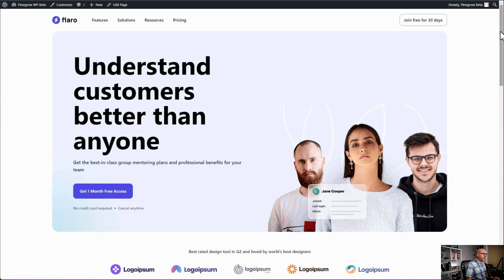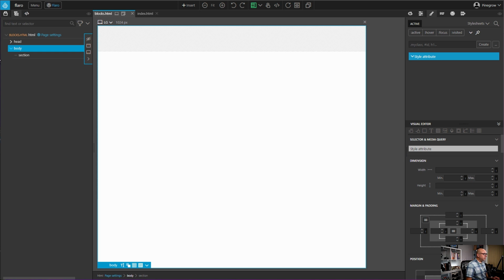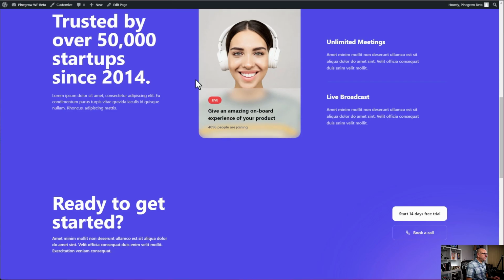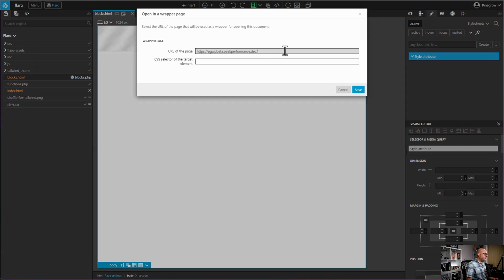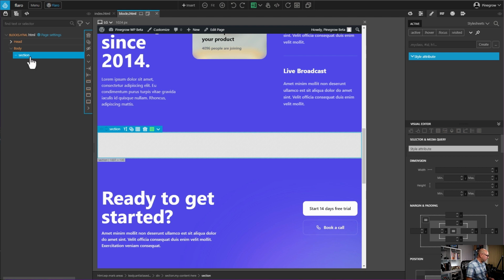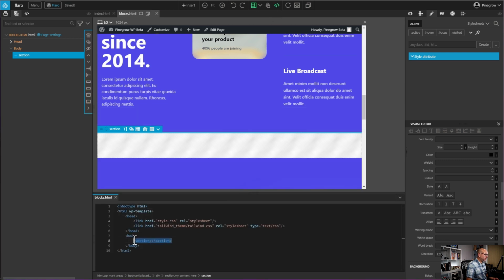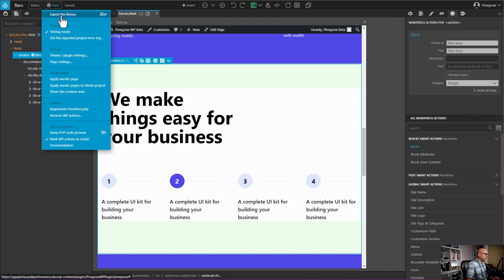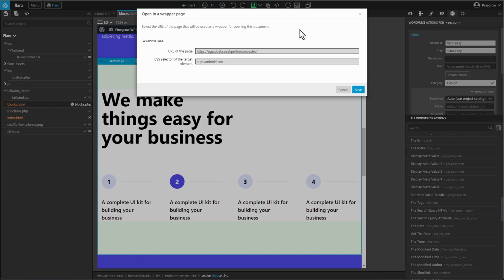No More Guesswork: Preview your custom WordPress blocks on the page as you build them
Pinegrow isn’t a page builder. So, that begs the question, “how do I build components that fit with my page and the rest of my website?” Luckily, the upcoming Pinegrow Plugin has you covered with a new “open in wrapper” feature that lets you build your components in the context of their surroundings.

⌚ Timestamps:
00:00 Introduction
00:15 Demo
00:47 Using Open in Wrapper
01:34 Demonstrating it in practice
02:08 Creating the block and inserting it on the live website
02:36 Summary